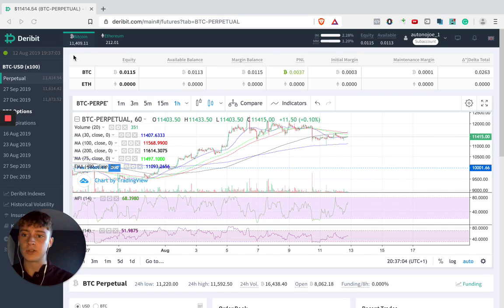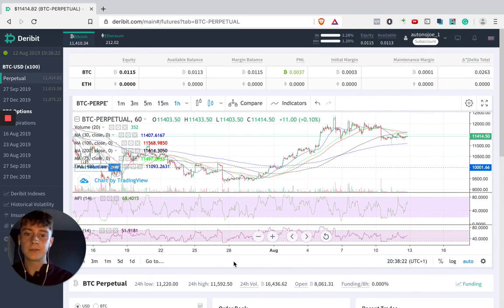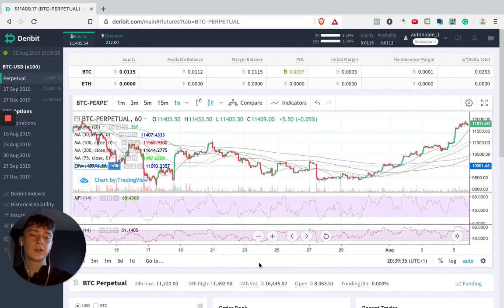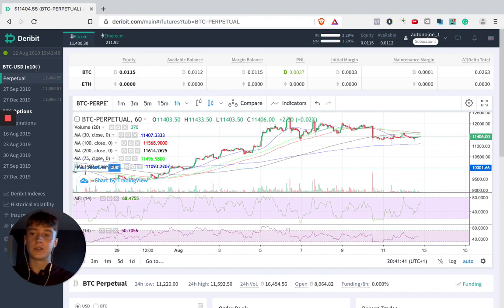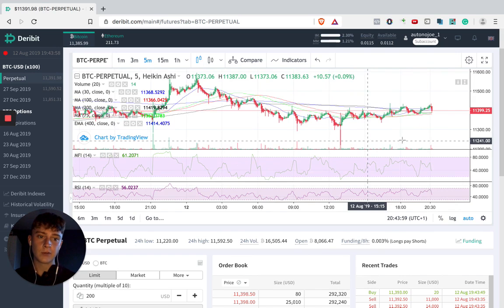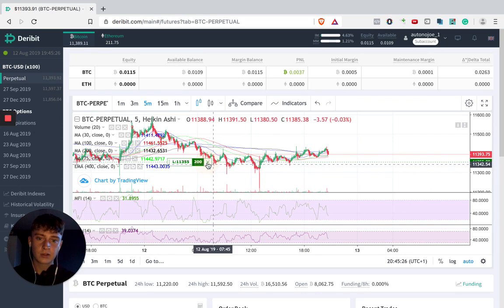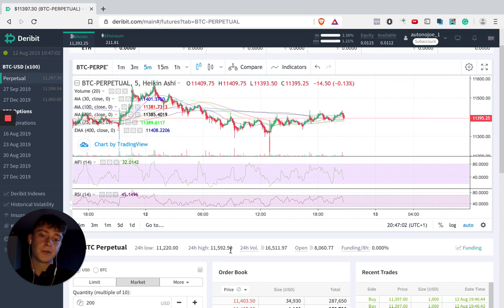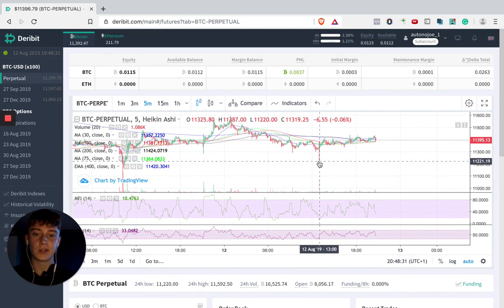Beginners guide to Bitcoin margin trading - HOW TO MAKE 1353% PROFIT IN 7 DAYS + BONUS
In this simple tutorial, I show you how to use Deribit to 100x your gains with Bitcoin and Ethereum as a beginner.

This is a simple tutorial that shows you just enough to be able to understand how to use Deribit.

🔔Use this link to signup to Etoro for FREE to trade all the top currencies and pay with your card

In this video I show you how to use Deribit and how you can get 1000%+ returns with little effort.

I show you how you can place buy and sell orders and how you can make crazy money without knowing much about trading.